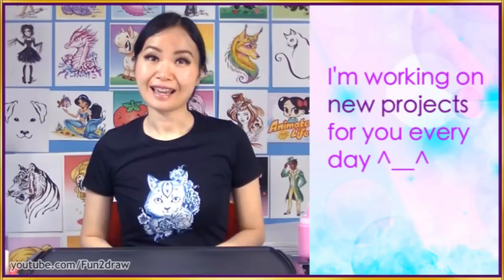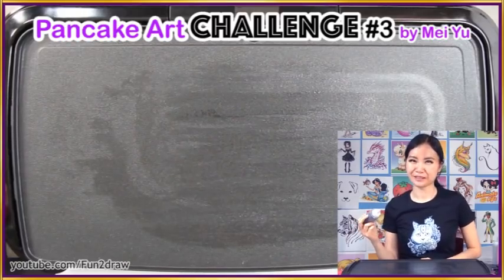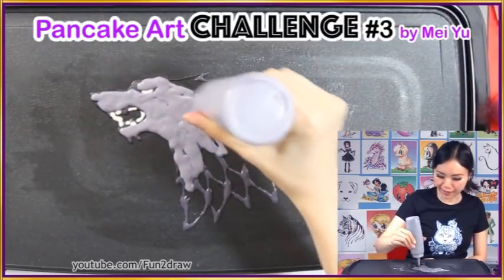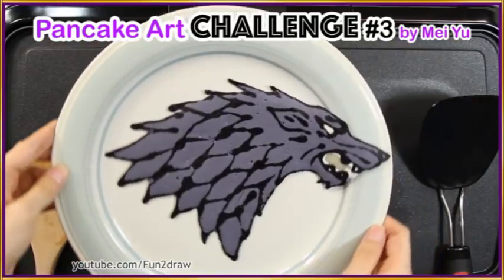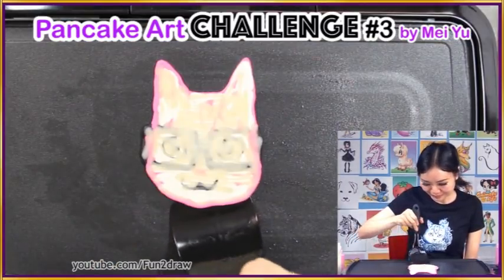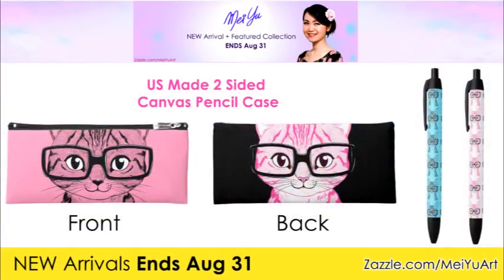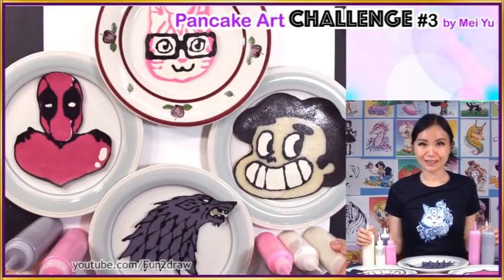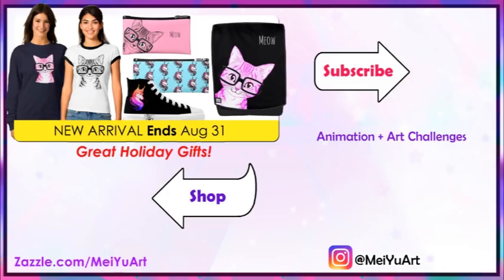PANCAKE ART CHALLENGE | New Art Challenge! | Mei Yu Pancake Challenge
Pancake Art Challenge: In this new art challenge, I create more pancake art with some famous characters and symbols from Steven Universe, Deadpool, and Game of Thrones, plus reveal my new arrivals and back to school collection on my shop.